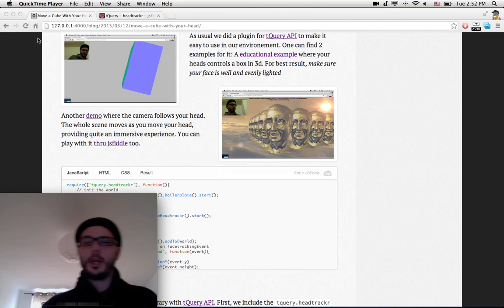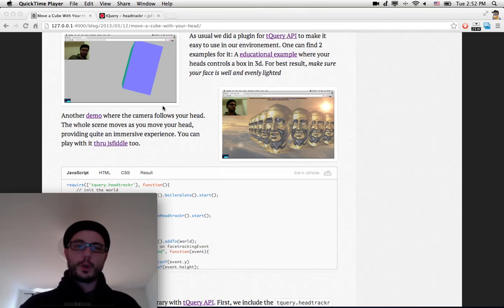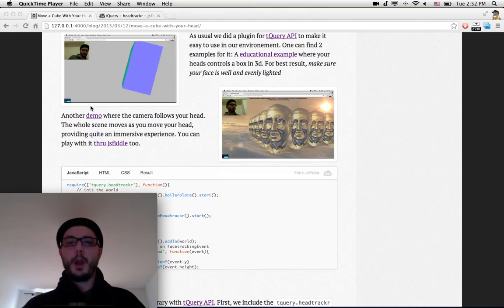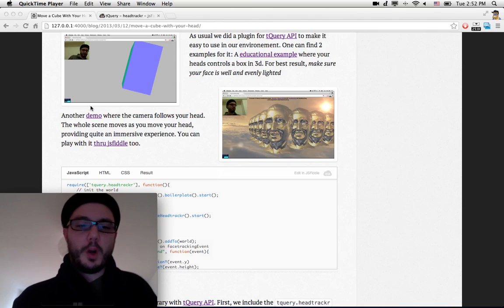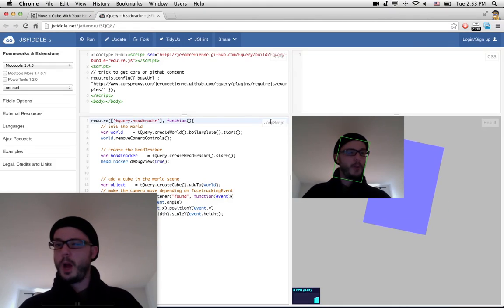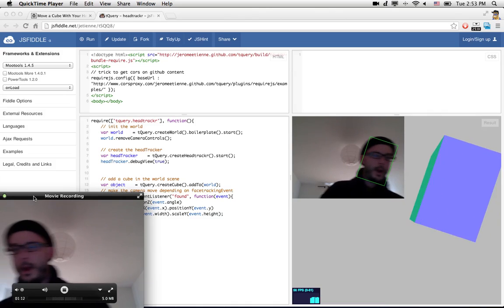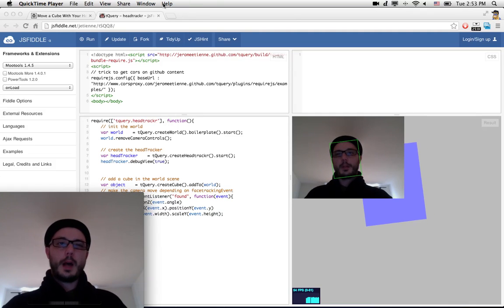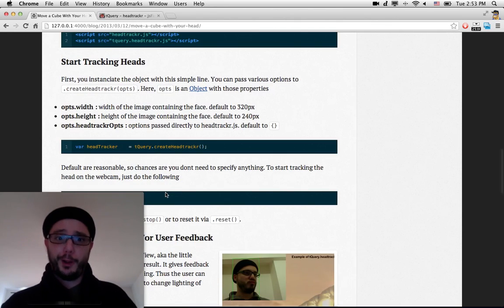Move a Cube With Your Head or Head-Tracking With WebGL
This is a screencast for learningthreejs blog. It shows how to move a cube only with your head.